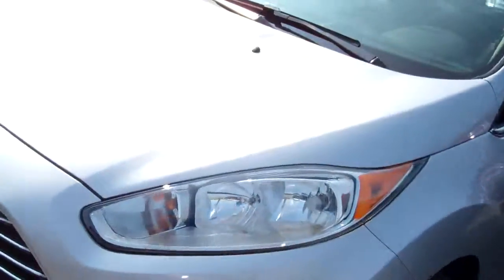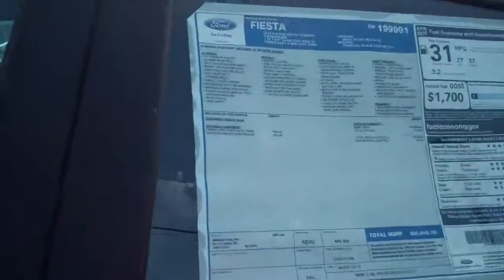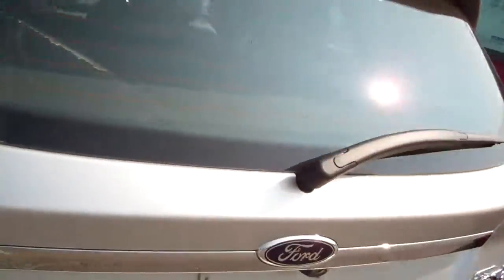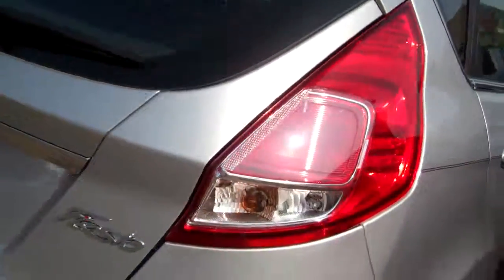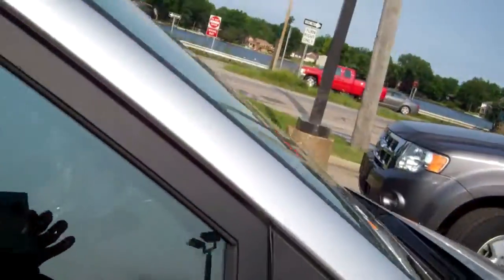2014 Fiesta for Barbara by Ryan Marshall at Skalnek Ford